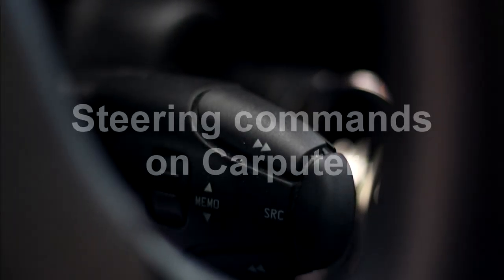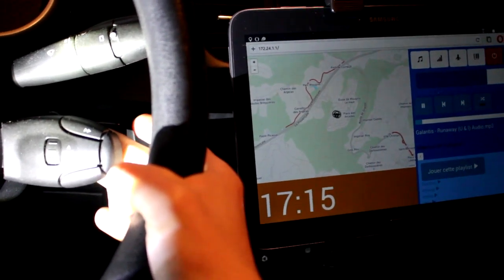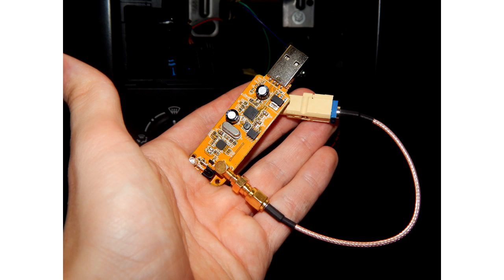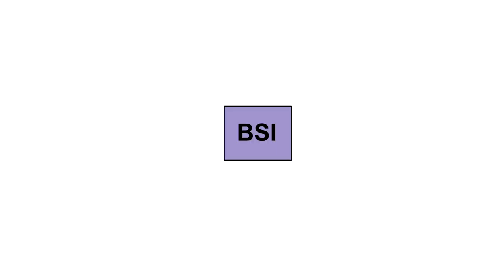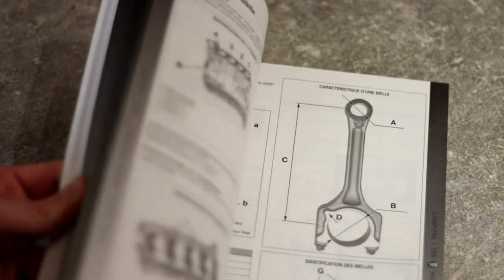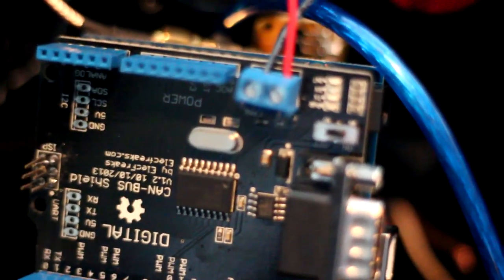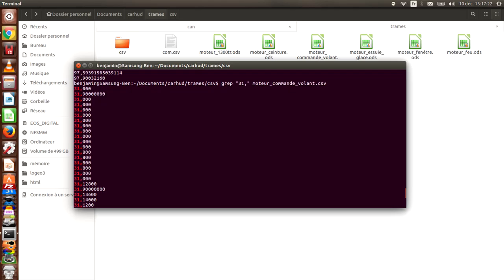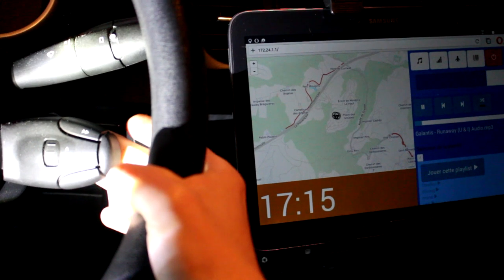Adding steering wheel commands to the raspberry pi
Using an Arduino to read CAN data on my car to get steering wheel commands on my carputer (raspberry pi).